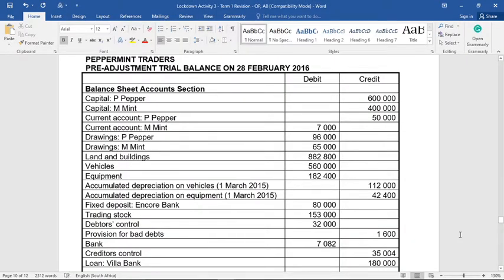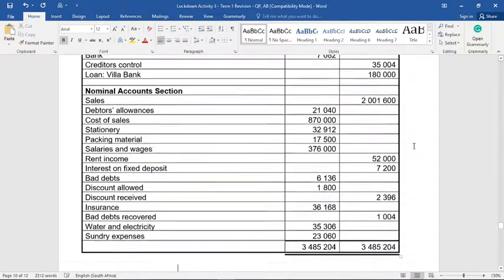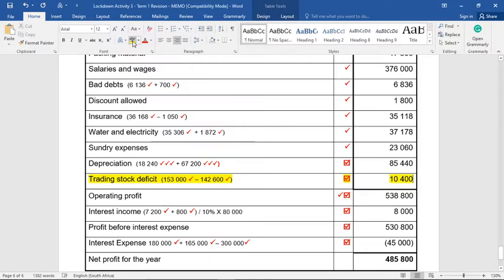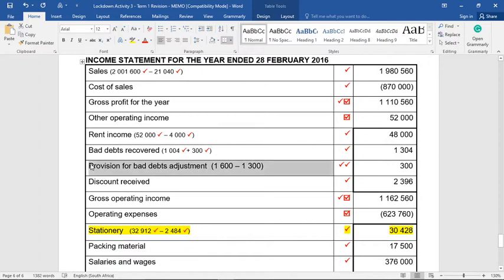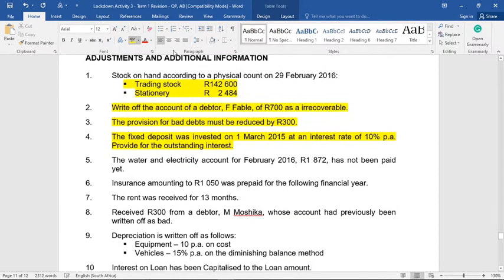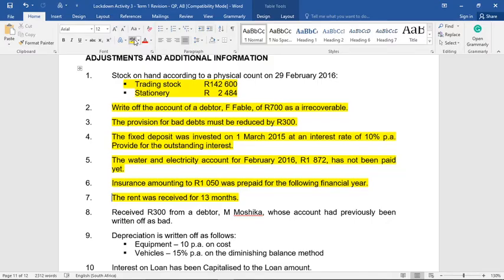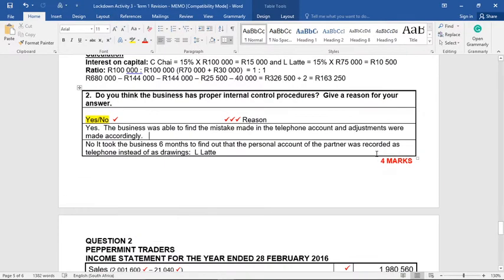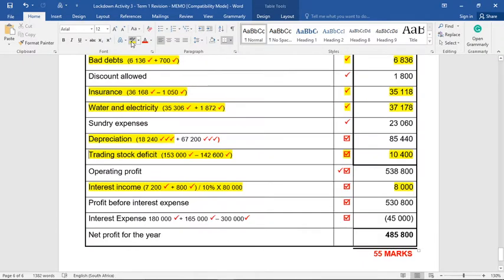Grade 11 Accounting Income Statement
The Income Statement is a popular question to test your knowledge of adjustments within the year-end process of a Partnership. Many easy marks are up for grabs, so make sure to think carefully and show your calculations.